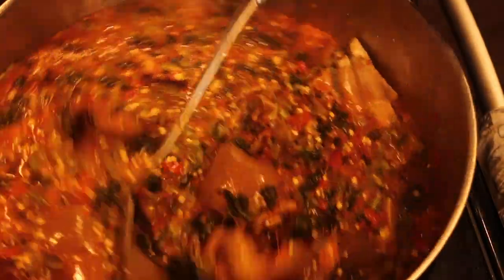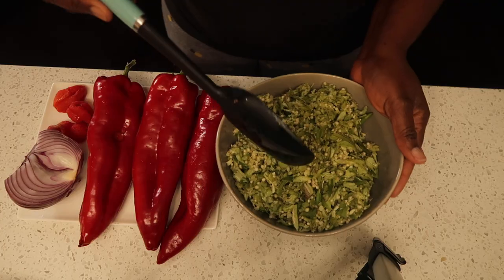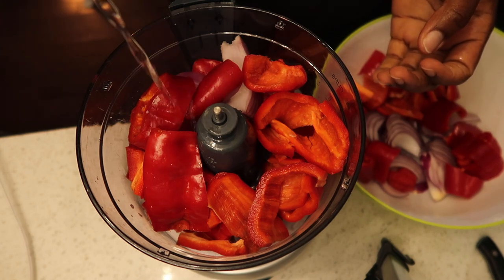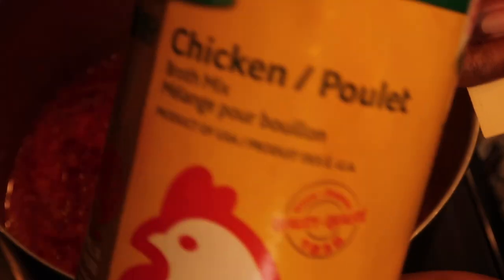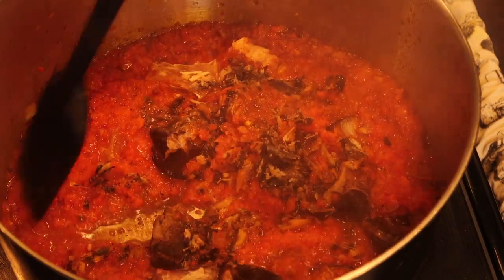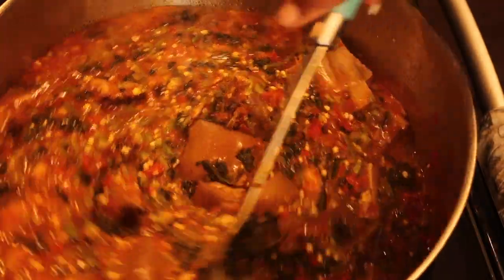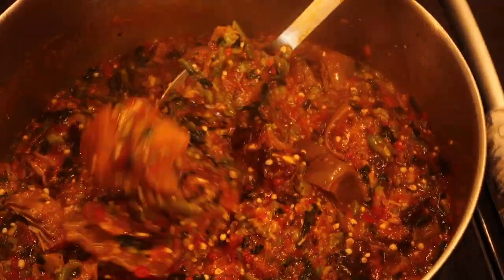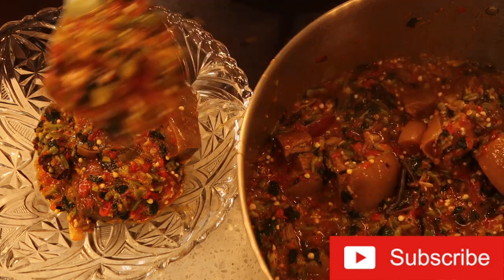HOW TO MAKE DELICIOUS OKRA SOUP